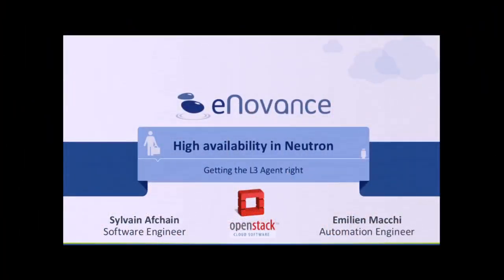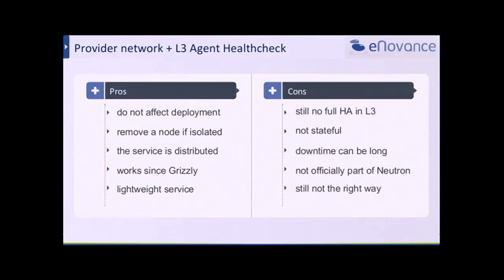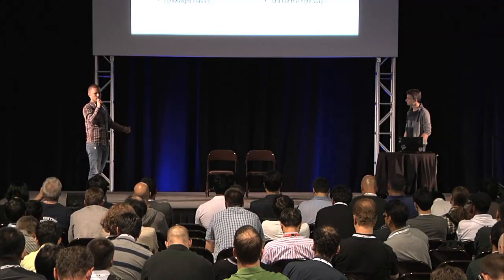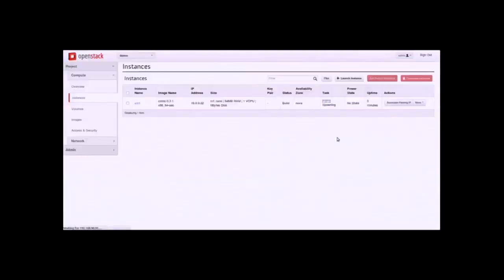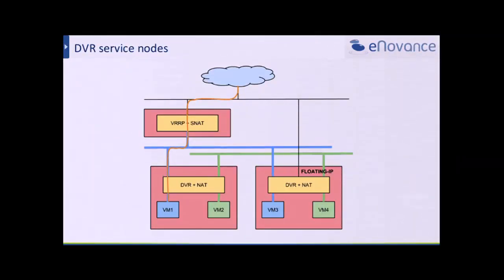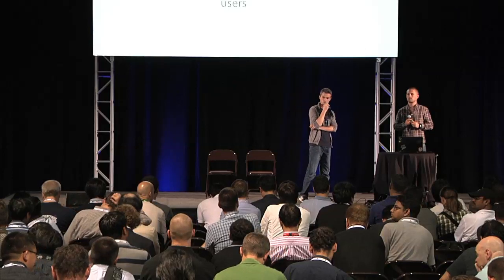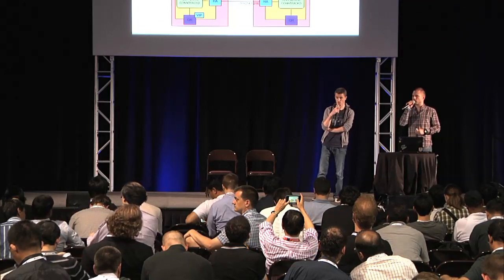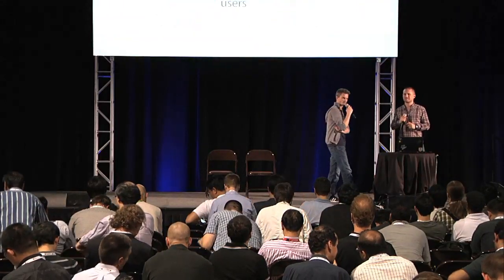High Availability in Neutron - Getting the L3 Agent Right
High Availability in Neutron: Getting the L3 Agent Right features Sylvain Afchain and Emilien Macchi of eNovance.

To provide public connectivity to virtual machines, you can install the Neutron L3 Agent which aims to connect your VM to external networks (Internet for example) through virtual routers and also connect VM between internal private networks.

Also, your VMs could be reachable from outside by using floating IP, thanks to NAT process to reach the VM. The L3 Agent was multi-node ready from Grizzly release, but if you lost an L3 agent node, you also lost virtual routers and then the external connectivity for virtual machines.
Until Icehouse, there was not proper way to bring L3 connectivity highly available without losing the agent scalability.

This talk will provide a view of the work which has been made on the L3 agent and the virtual routers during the last release regarding to the high availability. The High Availability of the L3 agent will ensure there will be no downtime between external and internal networks and between internal networks connectivity, even with the lost of one or more l3 nodes.
We will also see the new features that could be brought in the next release, which will improve routing scalability, especially for the east-west traffic.